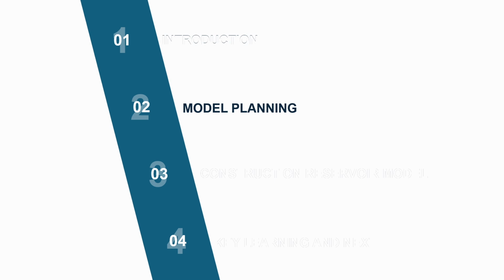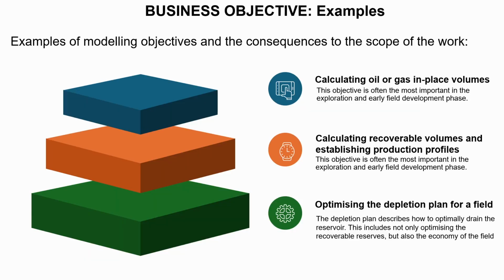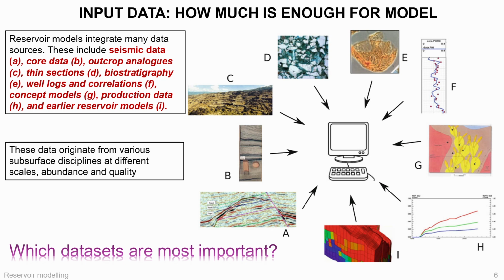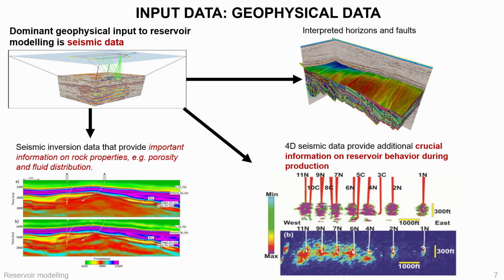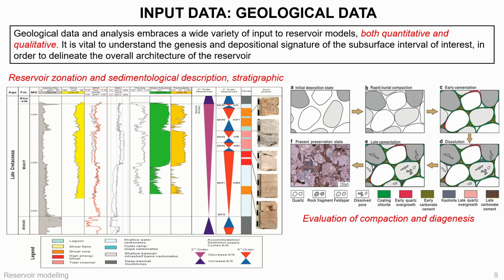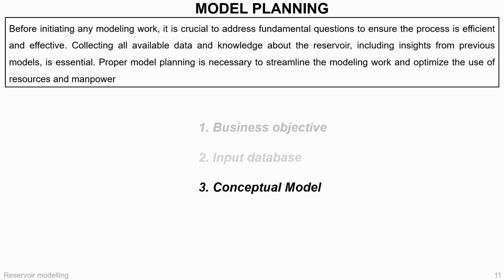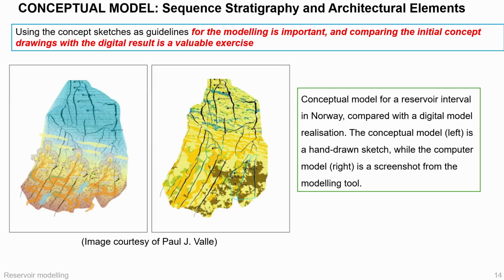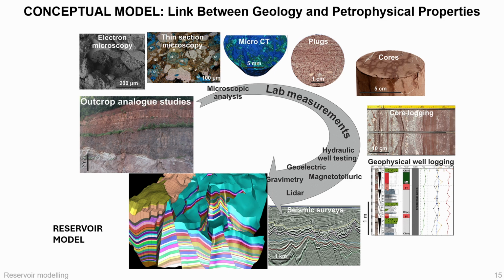Week 9- Reservoir Modelling Explained: From Model Planning to Reservoir Simulation-part 2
model planning for reservoir modelling for subsurface engineering to apply for CO2 storage and H2 storage